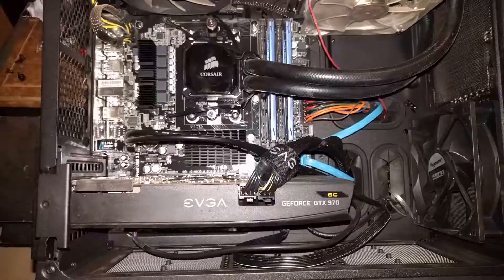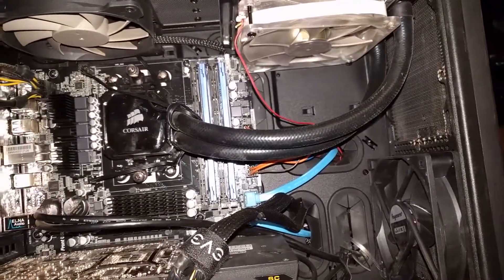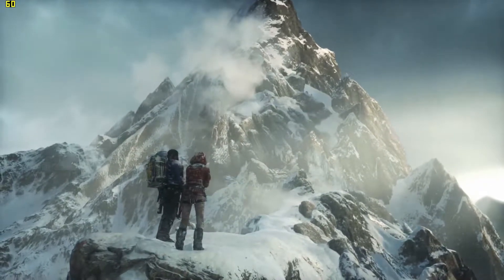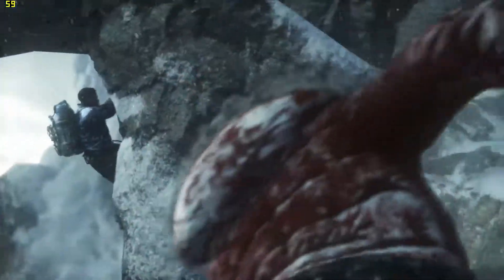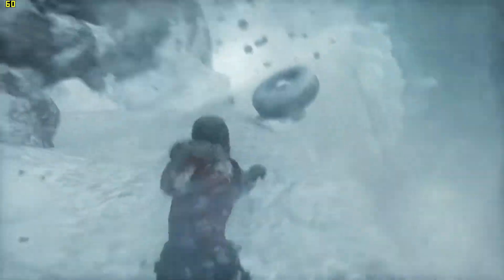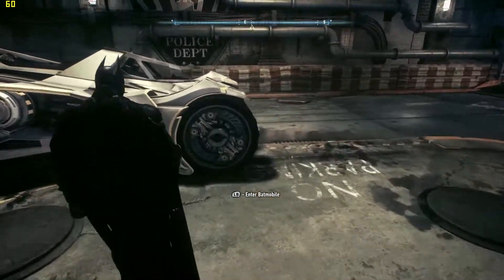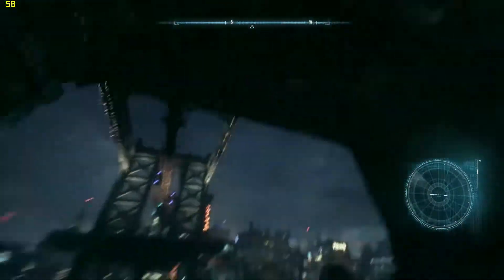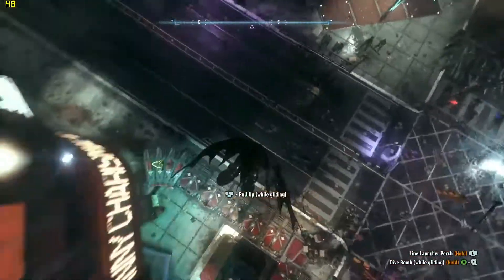Spare Parts Gaming PC Build with GTX 970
Streaming and Gaming PC Built from old parts. Demonstration with GTX 970, Rise of the Tomb Raider, and Arkham Knight